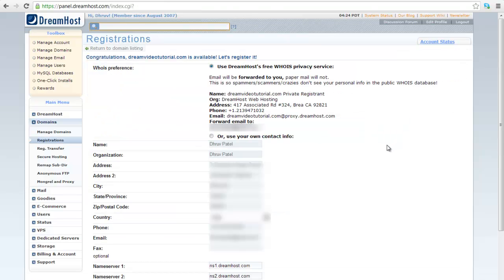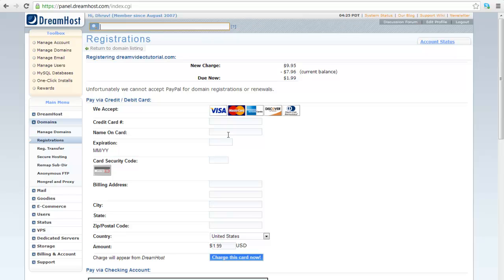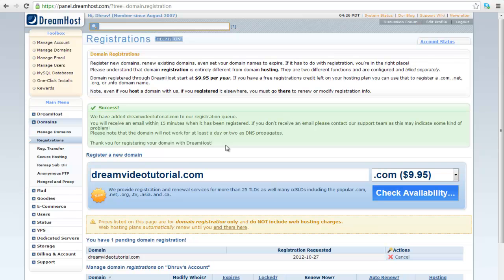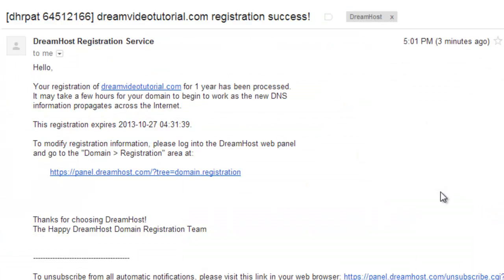How To Register Domain Name On DreamHost?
DreamHost offers free domain registration with it's standard hosting plan. This video shows you how to register domain name. To know more, read